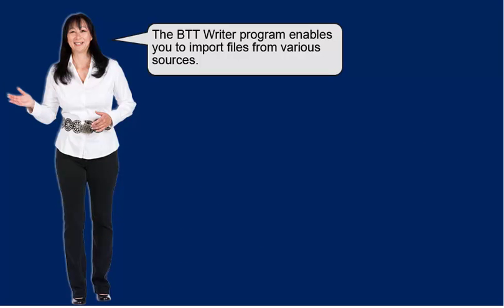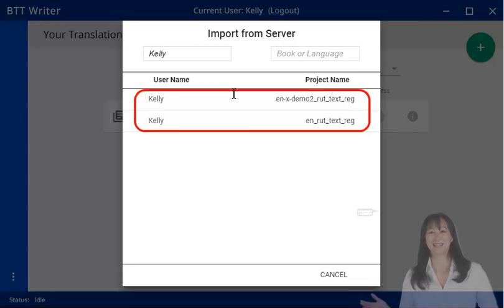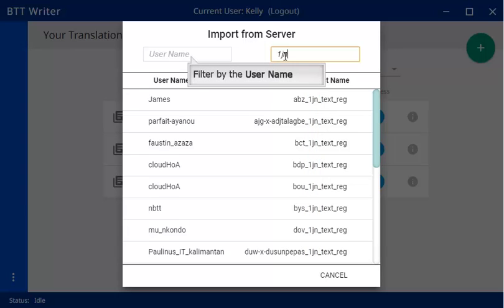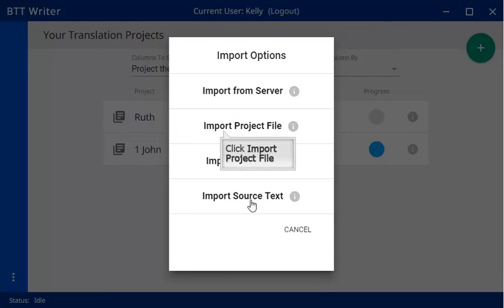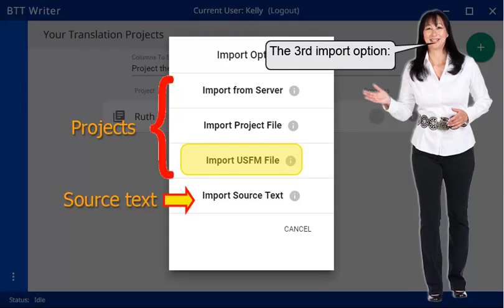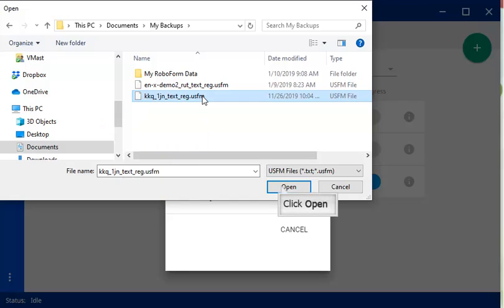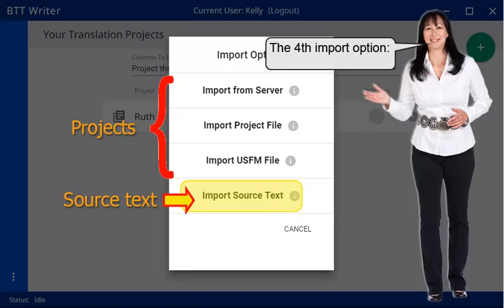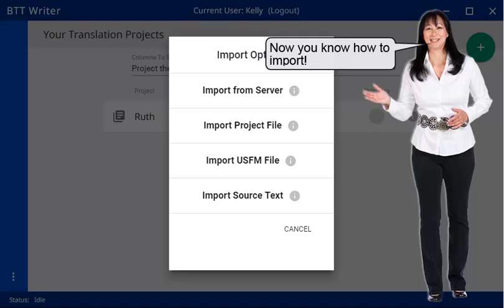08 Importing Projects and Source Files in BTT Writer for the Desktop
Demonstration of how to import a project from various sources or to import a source text into BTT Writer for the Desktop